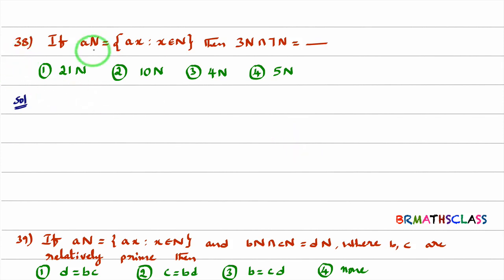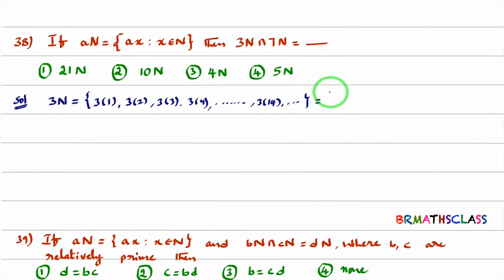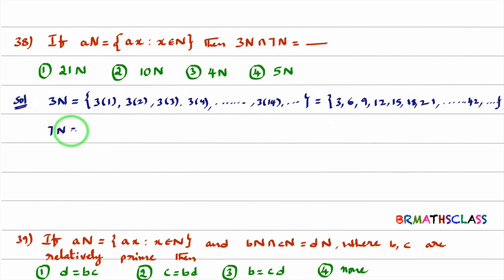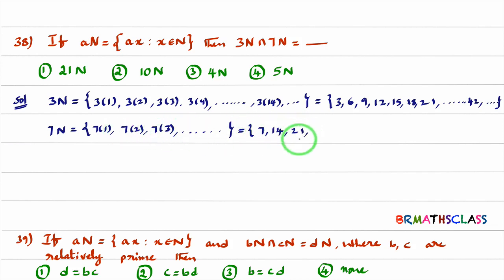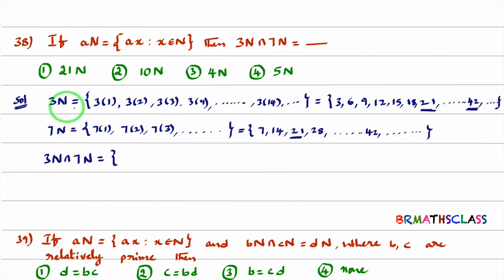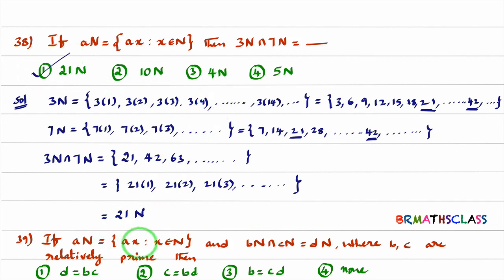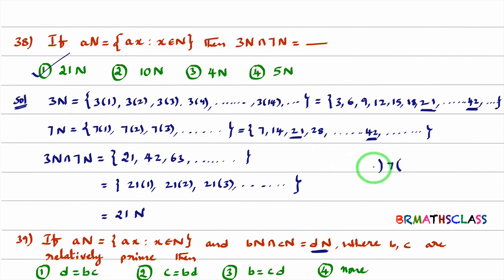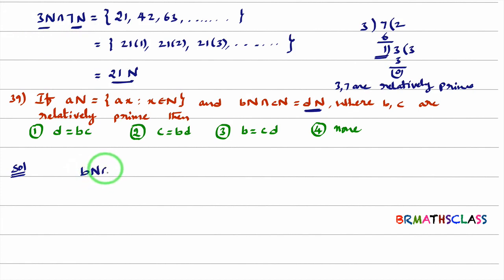SETS JEE MAIN | aN = { ax : x is N } then 3N intersection 7N | bN intersection cN = dN | (b , c) = 1